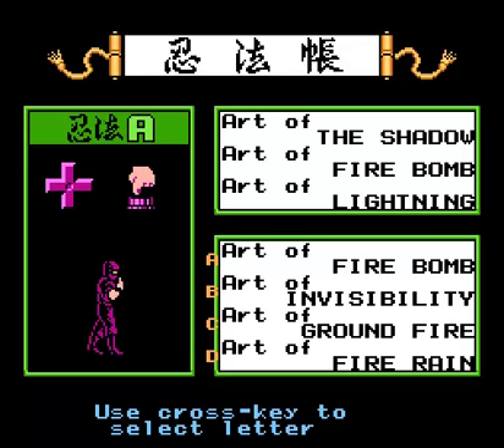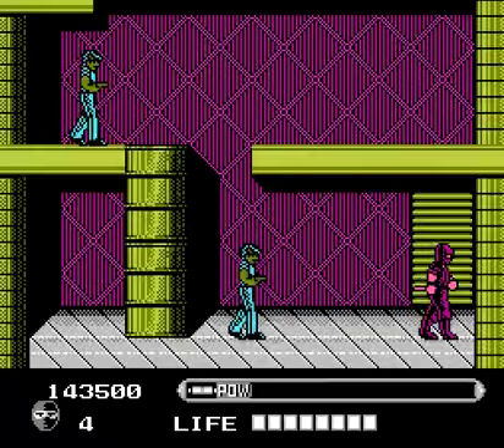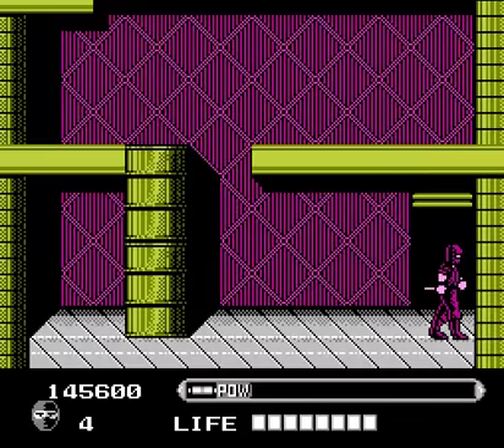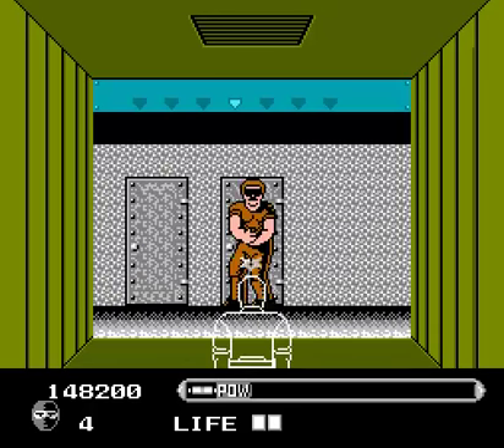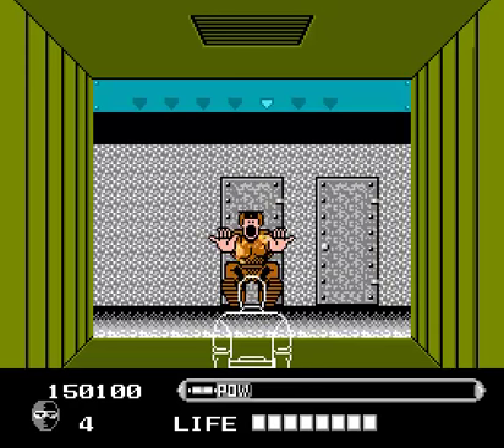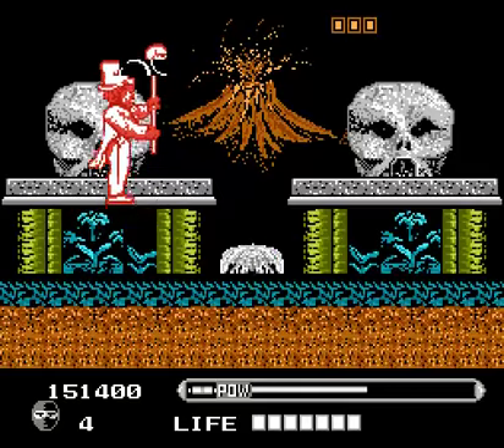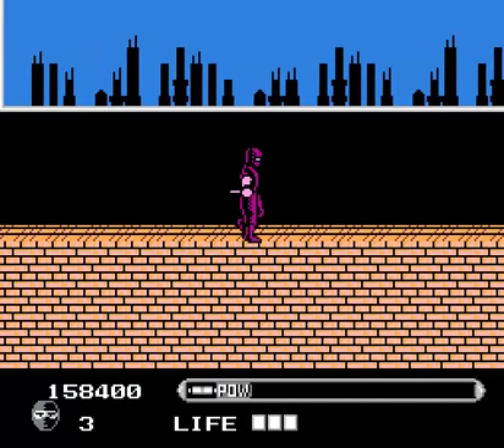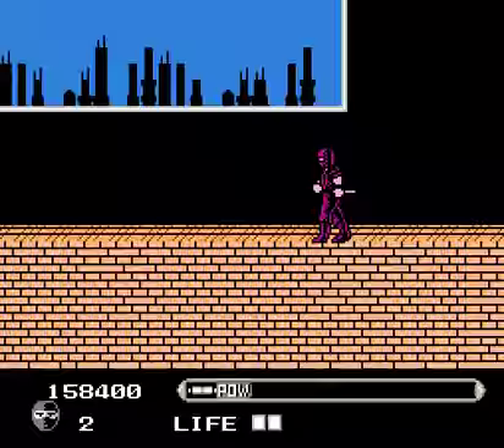Let's Play Wrath of the Black Manta - 5 - El Toro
Bad touch. BAD TOUCH!

Overall I enjoyed the design of this game but I think they could have used some help designing the bosses. I still love this game though!